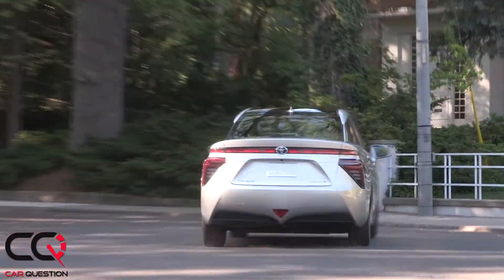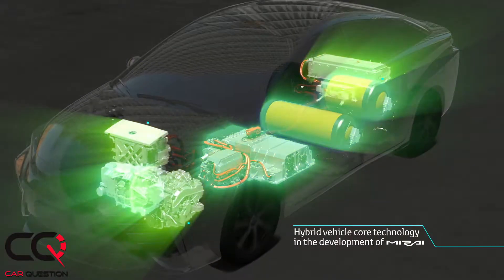Toyota MIRAI | Is Hydrogen the FUTURE of CARS?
Is Hydrogen really the future of cars? That's a good question!
Toyota is doing more test than ever with that technology! Move over polluters, the Toyota Mirai, one of the world’s first mass-produced hydrogen fuel cell electric vehicles, has surpassed 3,000 sales in the Golden State. Having reached this new milestone, Mirai makes up more than 80% of all hydrogen fuel cell vehicles in the United States.

The Toyota Mirai is a four-door, mid-size sedan with performance that fully competes with traditional internal combustion engines – but it uses no gasoline and emits nothing but water vapour. The groundbreaking fuel cell electric vehicle is powered by hydrogen refuels in about five minutes and travels up to 300 miles on a full tank

In its basic operation, a fuel cell vehicle works much like a battery electric vehicle. But instead of the large drive battery, Mirai’s fuel cell stack combines hydrogen gas from tanks with oxygen to produce electricity that powers the electric motor.

Toyota began fuel cell development in Japan in the early 90s and have developed a series of fuel cell vehicles, subjecting them to more than a million miles of road testing. In the last two years alone, fuel cell test vehicles have logged thousands of miles on North American roads

Do you think that Hydrogen gas is the future for cars?

Competition in Fuel Cell Electric Cars: Hyundai Tucson Fuel Cell | Toyota Mirai | Honda Clarity Fuel Cell

*You want to use some of our cool car footage? We can help you!

** This channel is now bad word free under the Car Question agreements! Non-constructive comments using bad words are automatically deleted! We appreciate constructive criticism and respectful disagreement! Thank you for your positive attitude, safe, family-friendly environment in the comments, and keeping it clean for kids and adults and those who love cars!